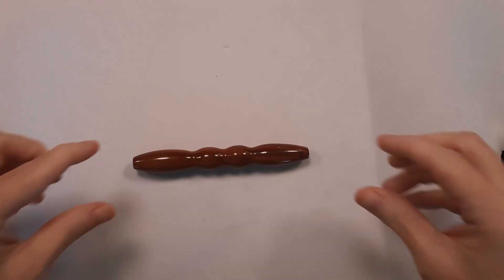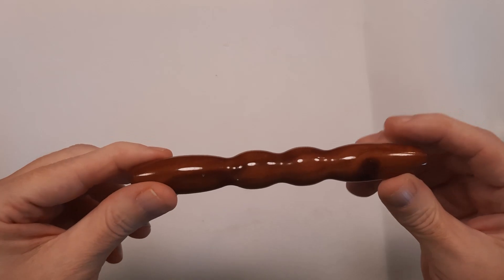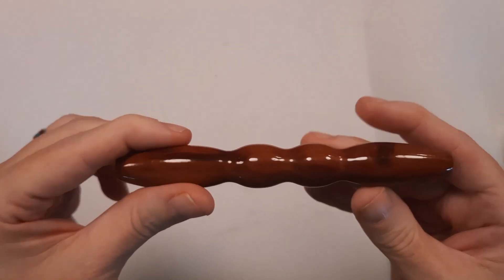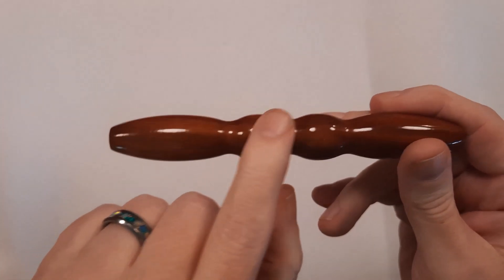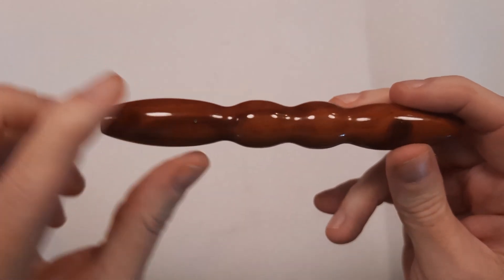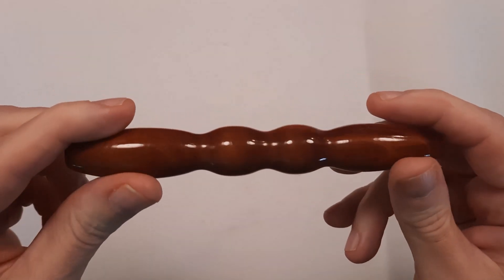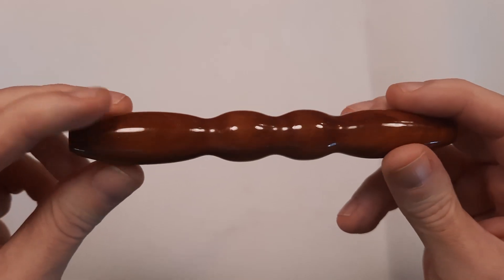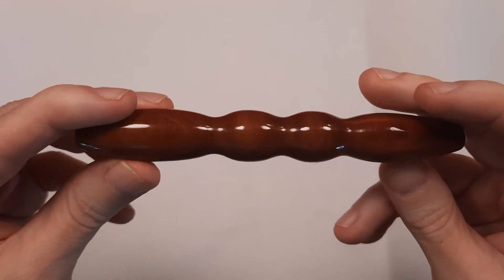Cherry Wood - Available in our shop to be turned as a custom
Example of a blank available in our shop that can be customized into a diamond painting pen, writing pen, or other item – Cherry Wood